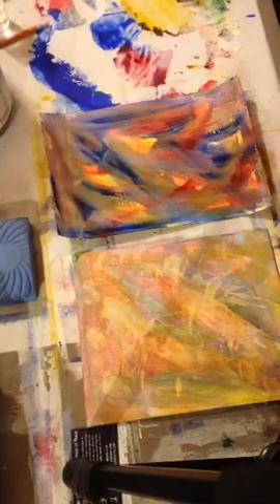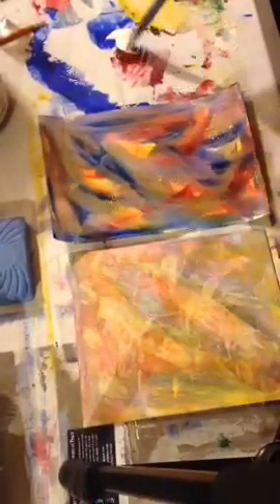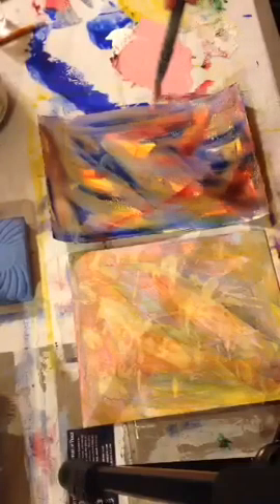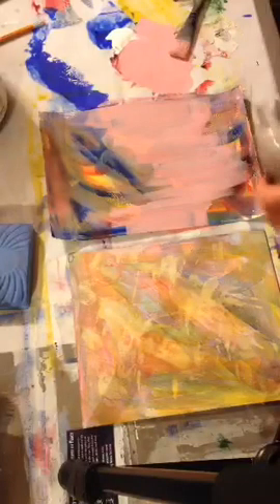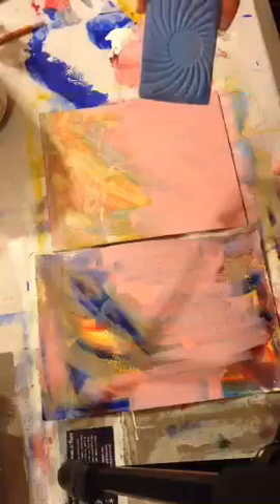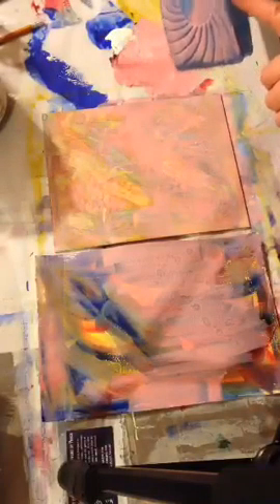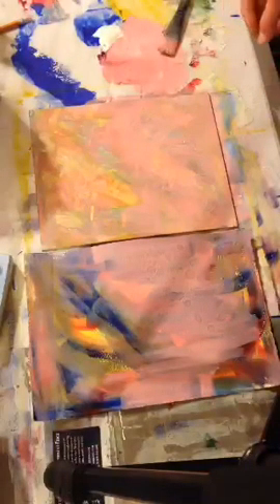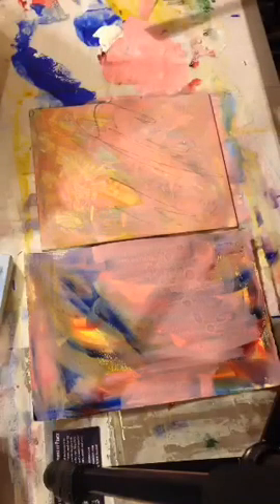Intro to Mixed Media Class - Session 3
How to obtain some opacity with transparent paint using gesso.  How to "water spot" with alcohol and both add and remove paint with stamps.  Using deli paper to make unique collage papers with left over paint and clean the palette if desired.  Sign up for the newsletter at alicearlene.com to receive the supply list.